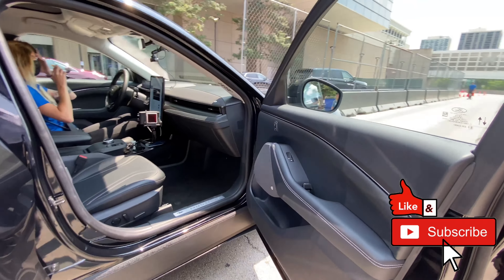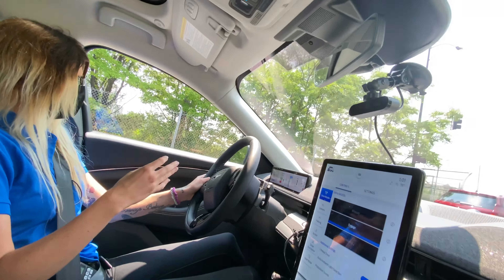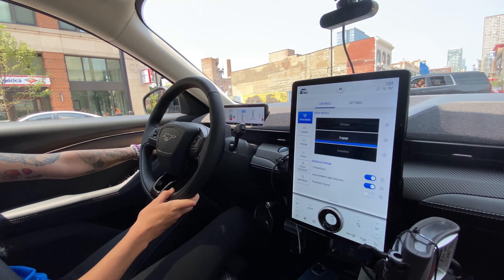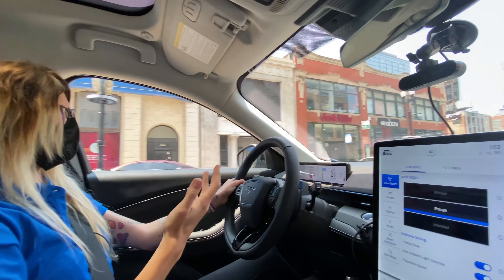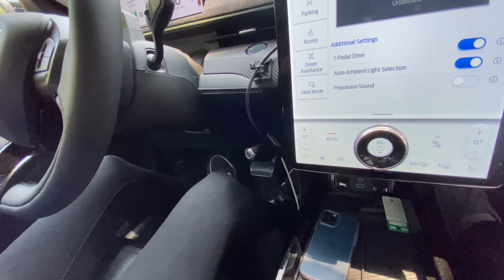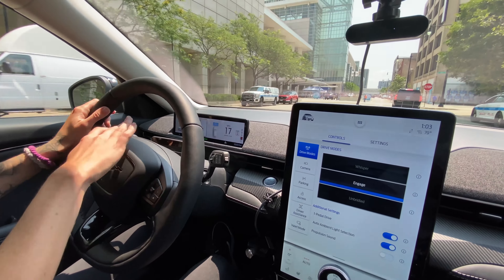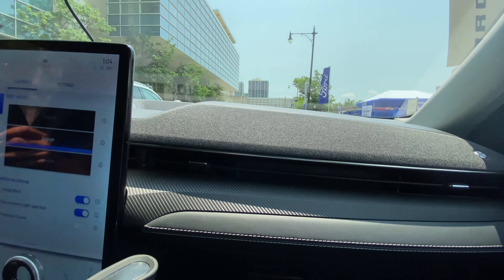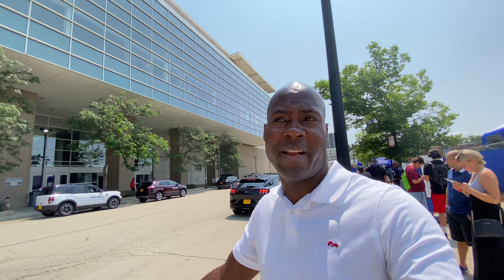2021 Mustang Mach E Inside Drive. I Really wanted to HATE This Car!!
So I went into this drive, really wanting to hate this vehicle all because Ford decided to call it a Mustang. While I stand by my belief that this is in no way a Mustang, I must admit, this is a very good EV. The materials are far better than any other Ford product, the fit and finish is subjectively better than Tesla, it's incredibly quiet and smooth. If you can get past the name and logos...and also don't want a Tesla, this is a very good option. There, I said it.